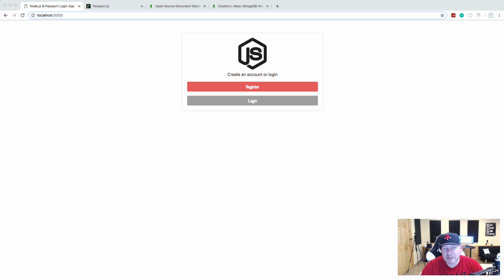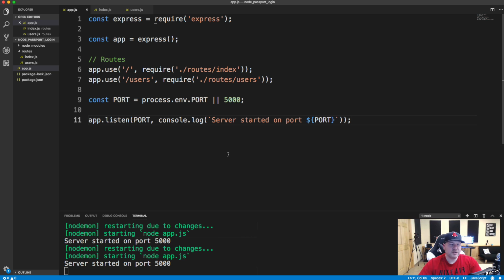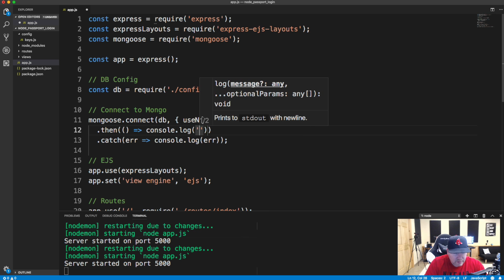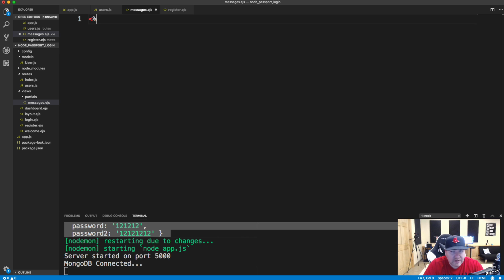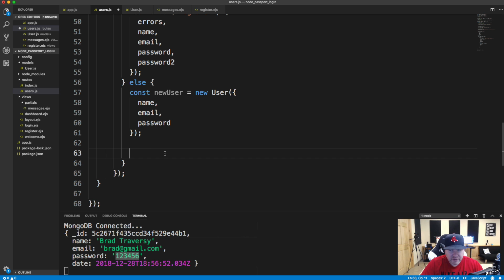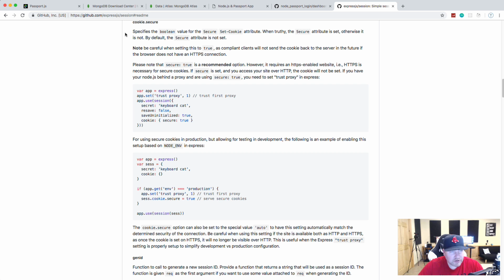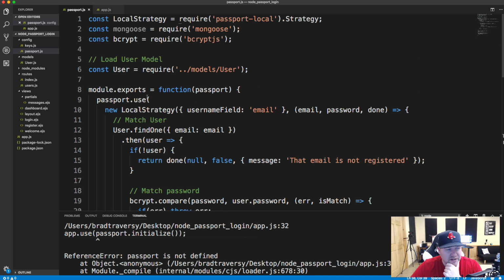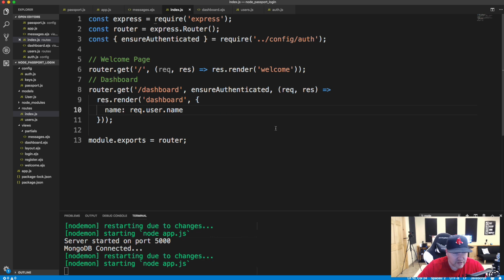Node.js With Passport Authentication | Full Project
In this video we will build a complete authentication app with login, register and access control using Node.js, Express, Passport, Mongoose and more.